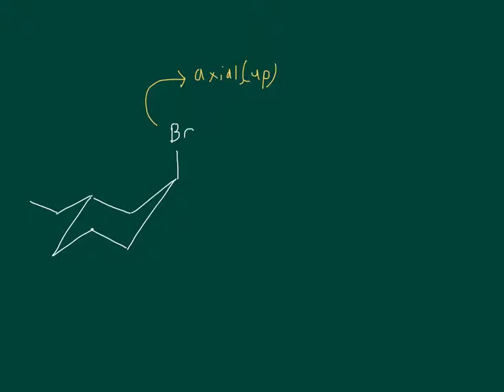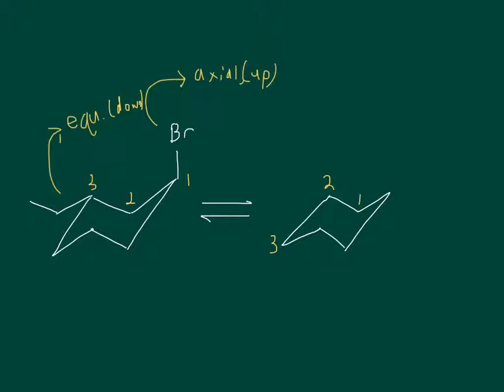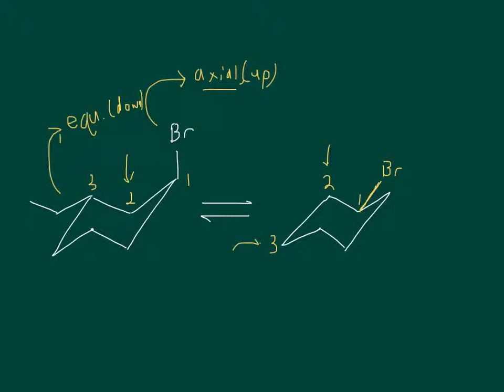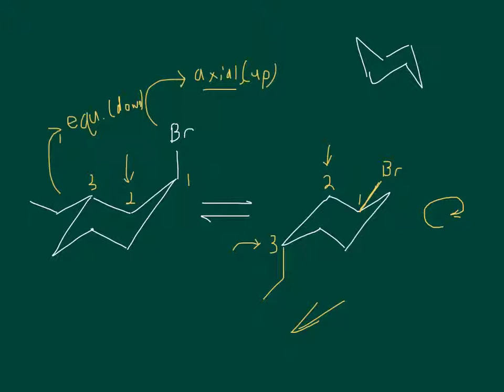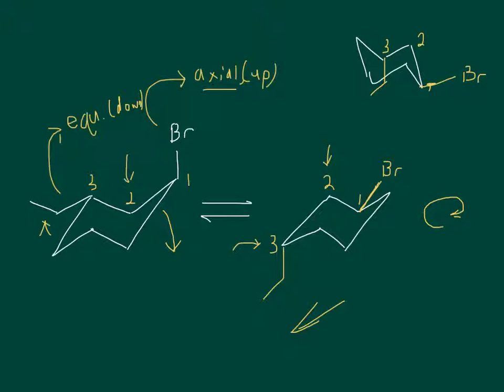Chair flip 2.0